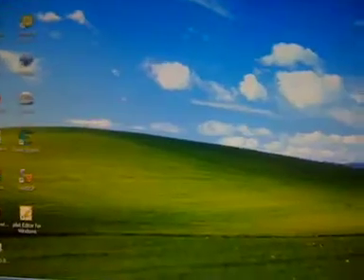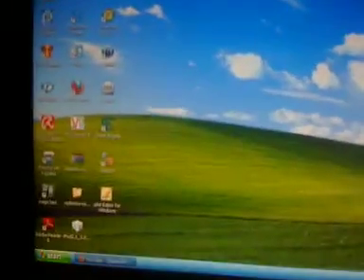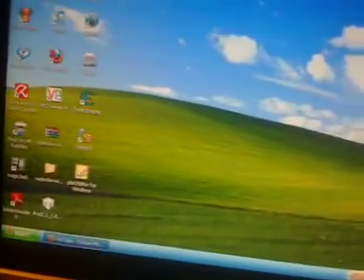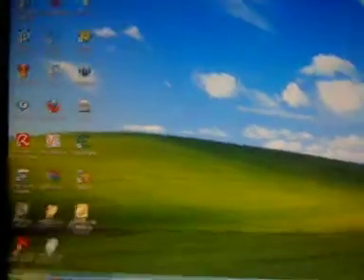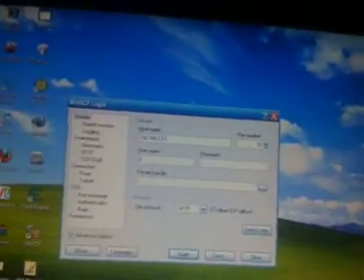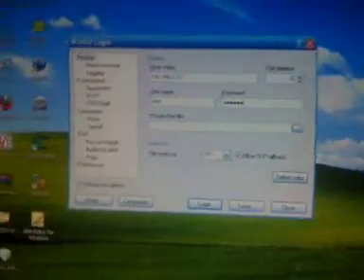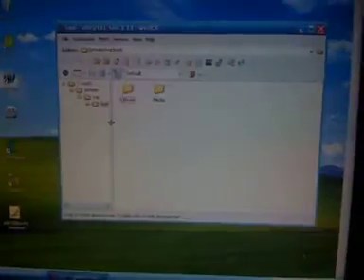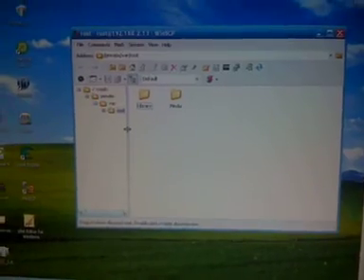winscp loggin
username:root

password:alpine